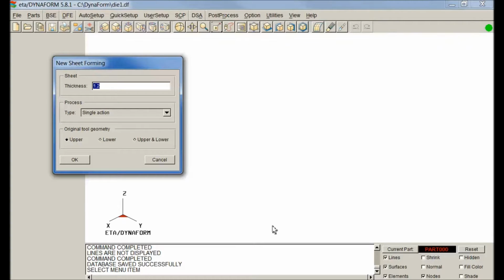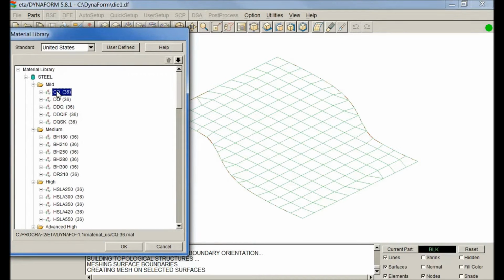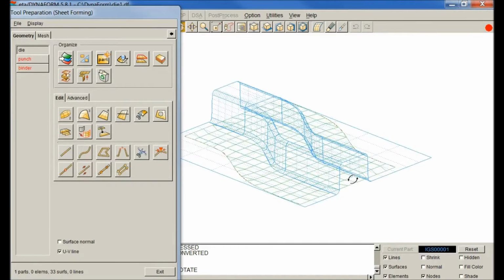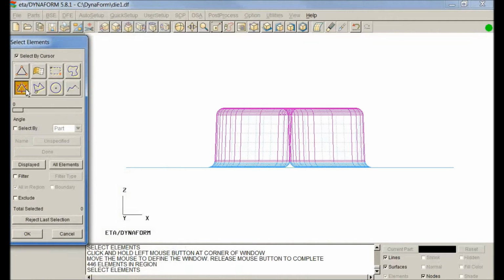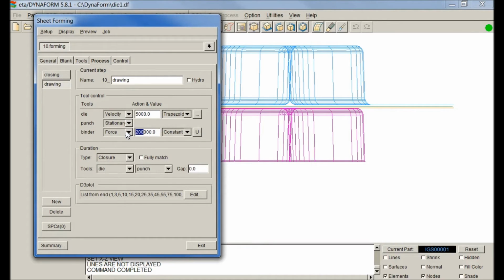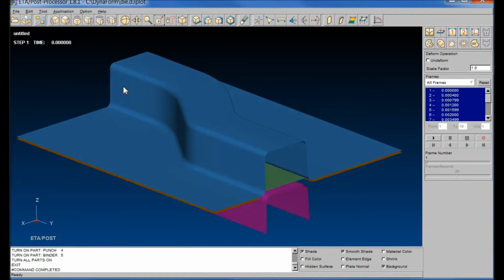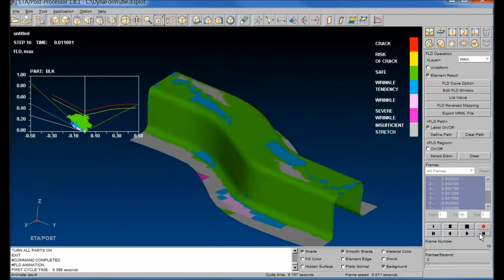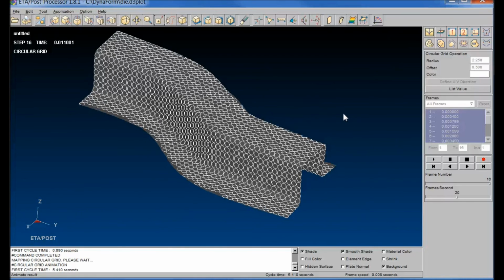Dynaform Analysis Demo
Compass Tech